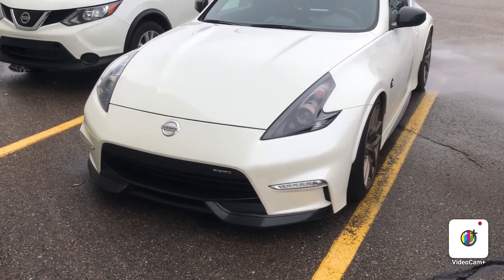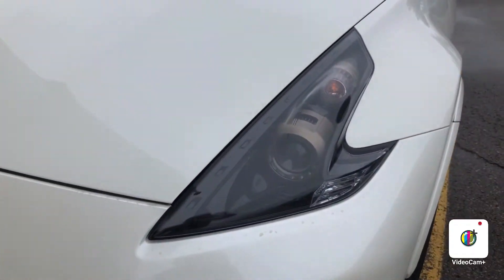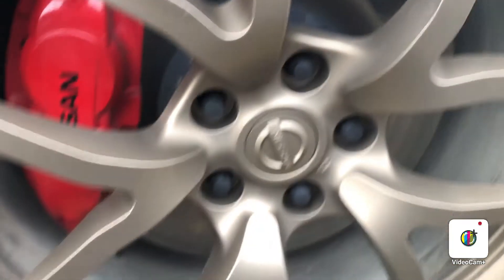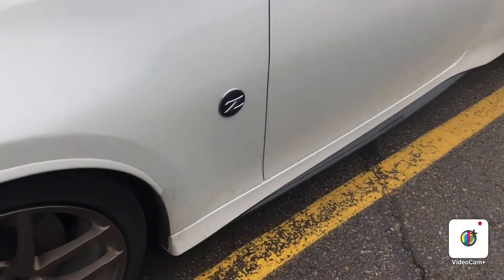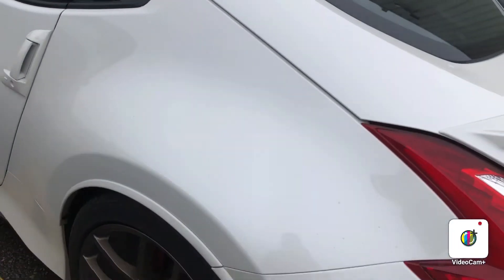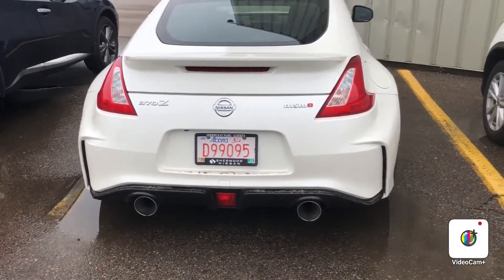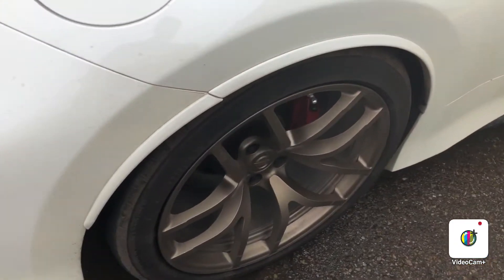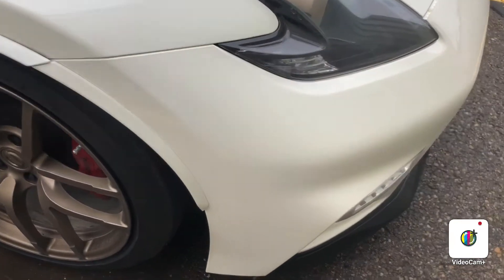2016 Nissan 370z nismo jw